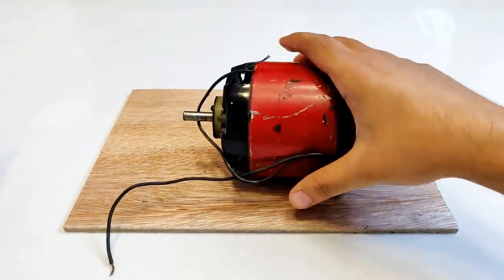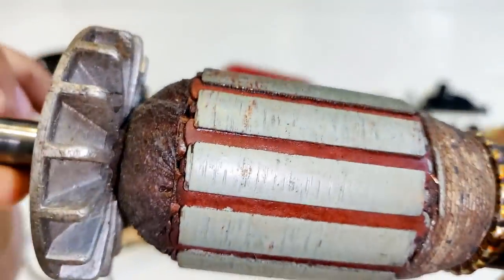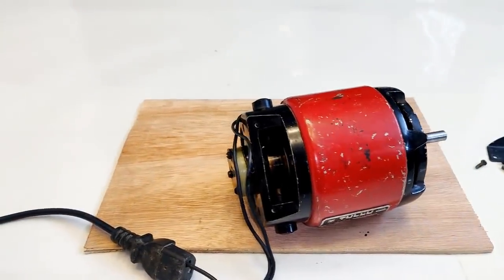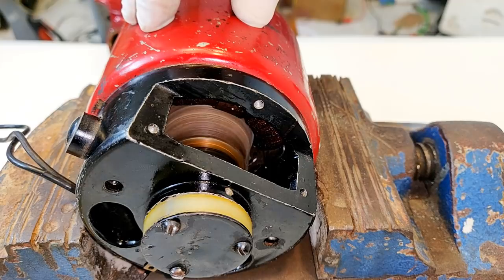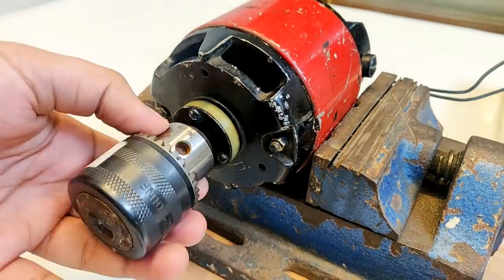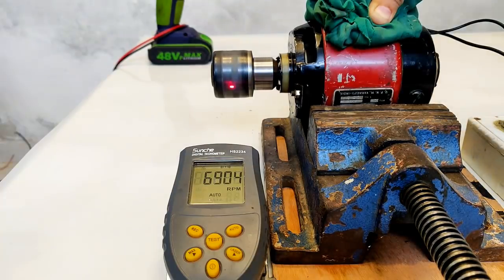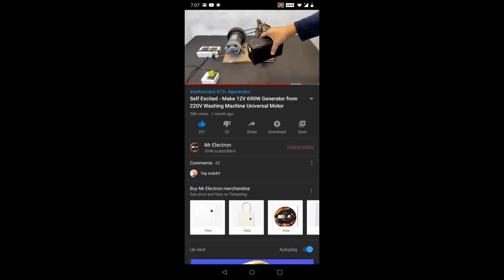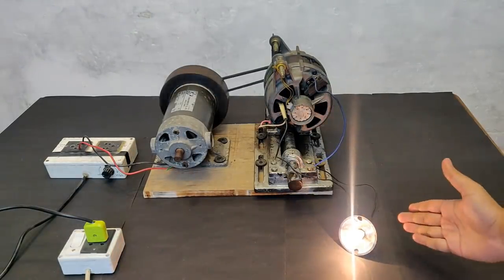12,000 RPM - 220V Sewing Machine Motor ( Universal Motor ) Inside - Can it Generate Electricity ?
12,000 RPM - 220V Sewing Machine Motor ( Universal Motor ) Inside - Can it Generate Electricity ?